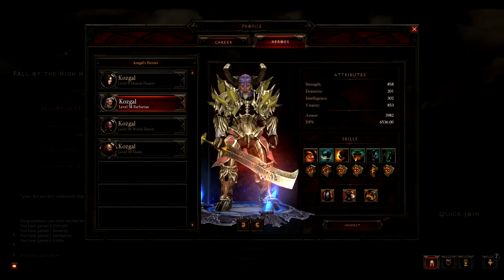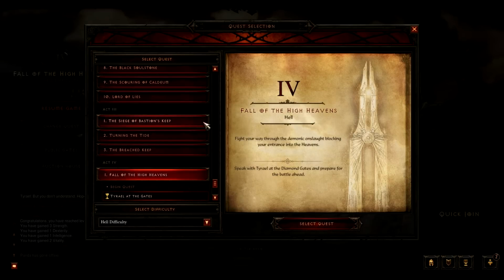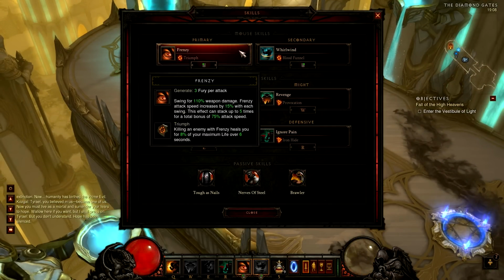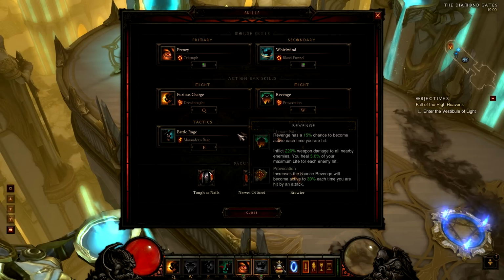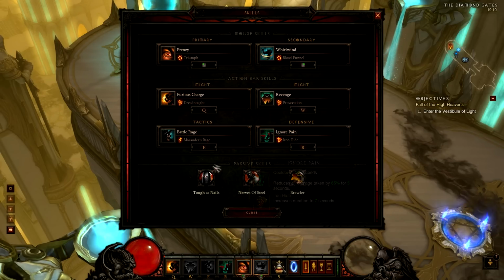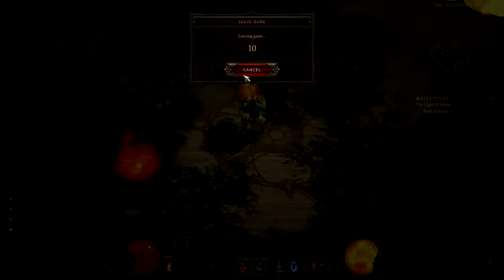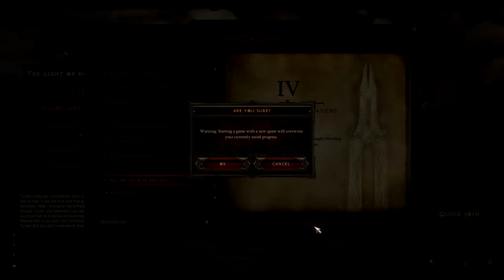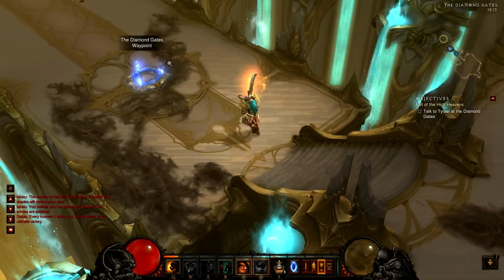D3 - three tips you can't live without!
These are the 3 things you absolutely MUST know about diablo 3!